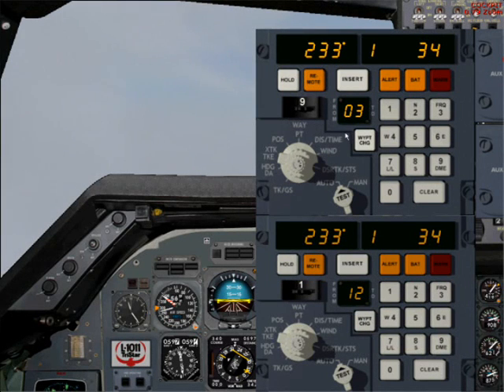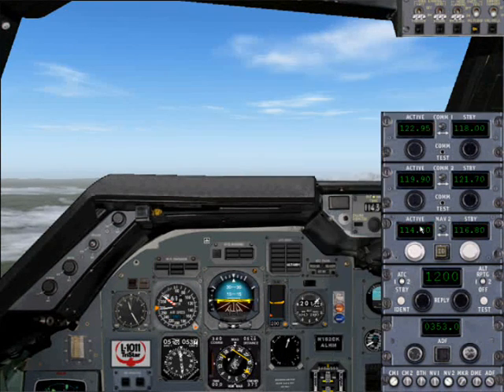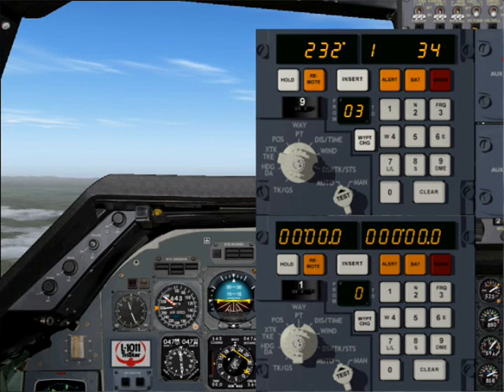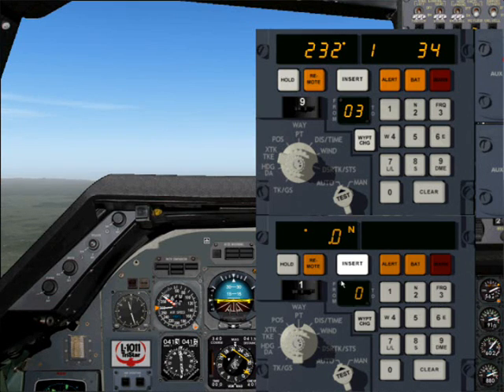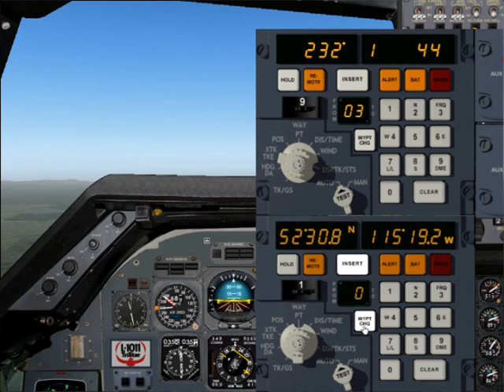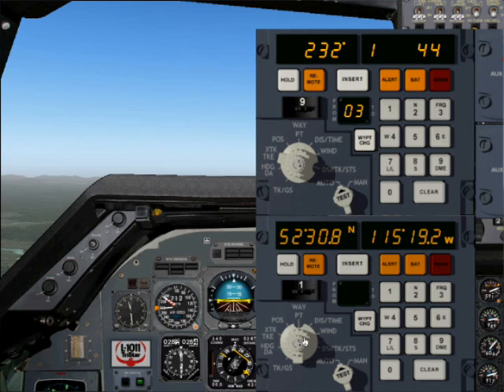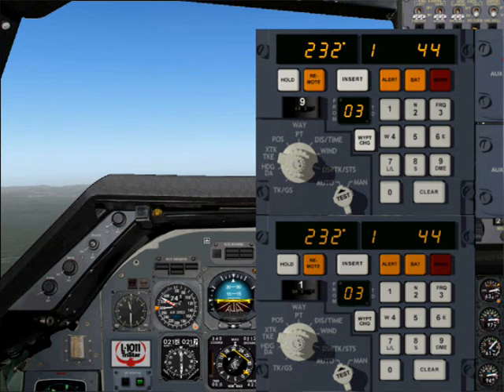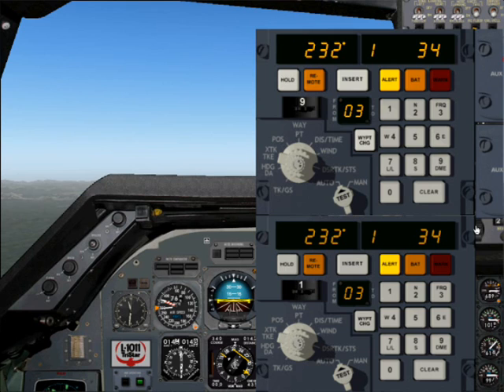INS Tutorial Part4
Fourth and last part of my INS Video Tutorial

REMARK(IMPORTANT):

I did a mistake on the DME Updating procedure. The elevation of the DME should be rounded to the nearest thousand of feet. So in this case 3500 you can either use 3000ft or 4000ft in this case enter as elevation either 4 or 3, not like I described 3 5.